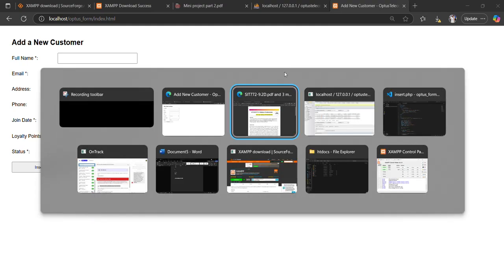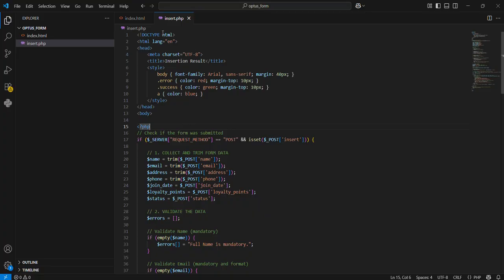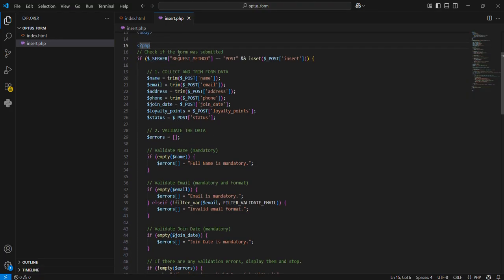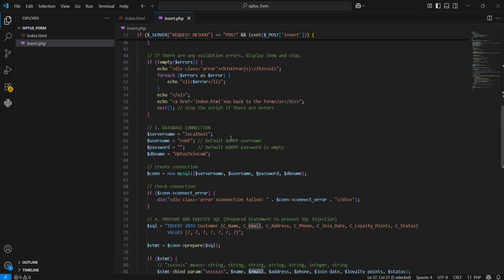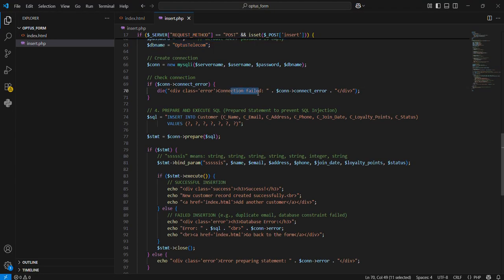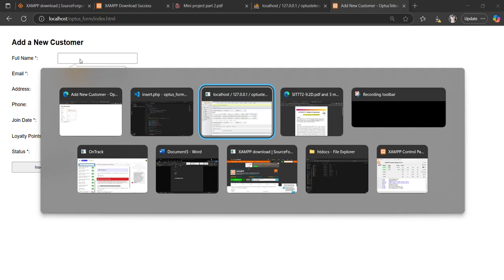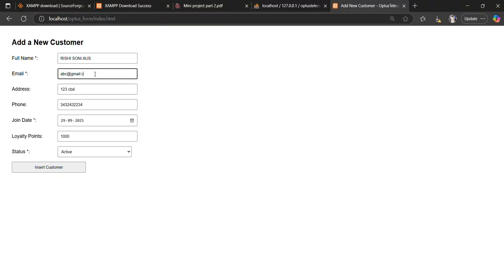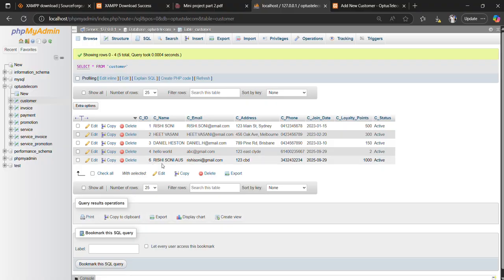Interaction with a database via a User Interface